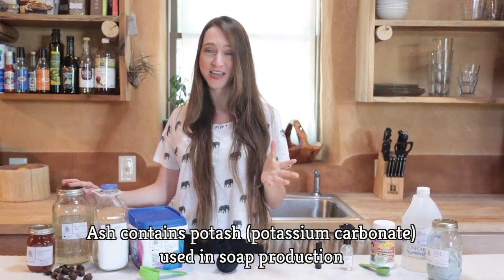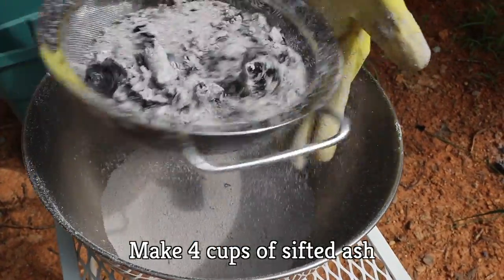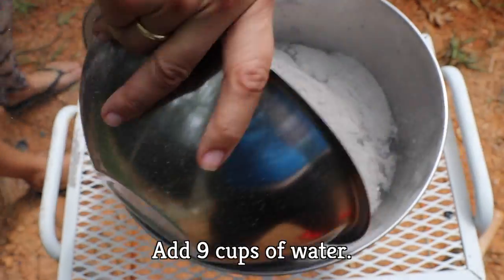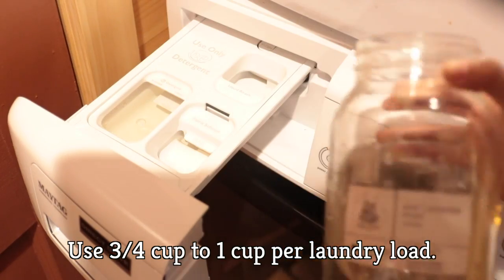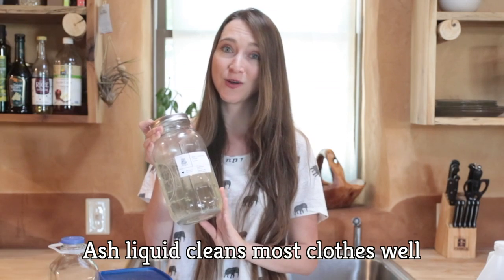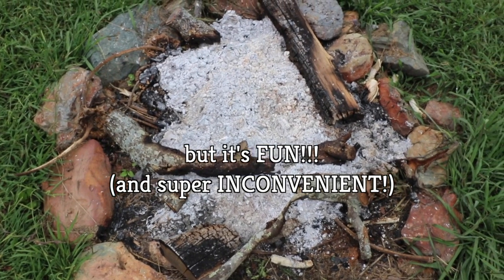How to Make Hardwood Ash Laundry Cleaner 🔥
Today's video is about 🔥How to Make Hardwood Ash Laundry Cleaner 🔥. Learn how to extract potash from hardwood ash to make laundry cleaner that removes stains and grease from clothing.

👉  NATURAL CLEANING RESOURCES

• How to use Soap Nuts for Green Cleaning and Natural Skin Care
• How To Make Your Own Eco-friendly Dish Sponge | The Tawashi Scrubber

Permacrafters shares stories about living sustainably and reducing waste in an urban setting. Discover new skills for self-reliance as you delve into homesteading with us.